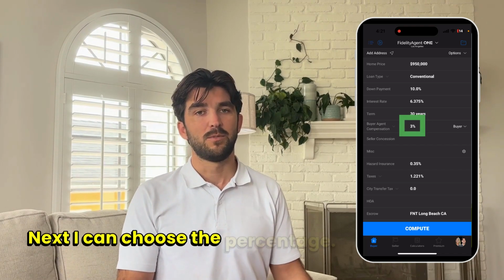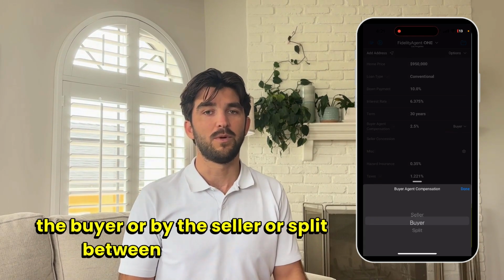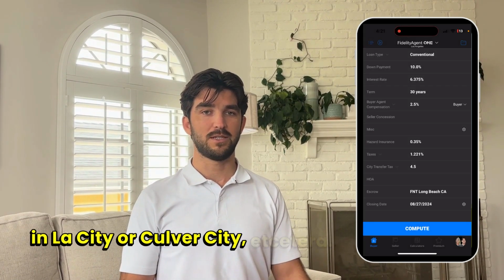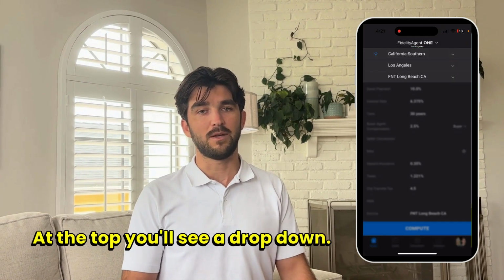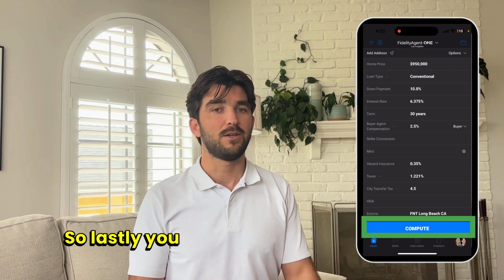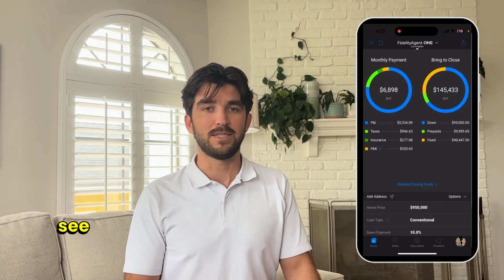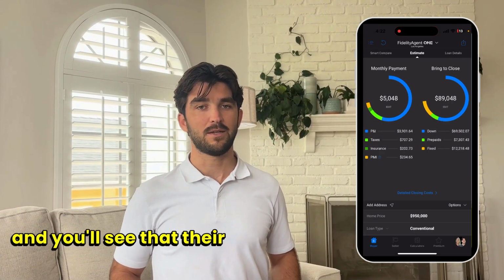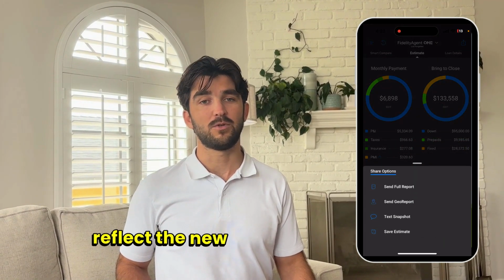Navigate New Buyer Compensation Rules with Fidelity Agent One's Buyer Payment Estimator